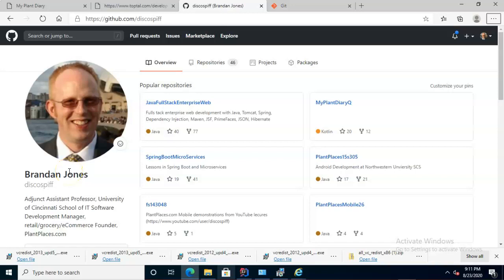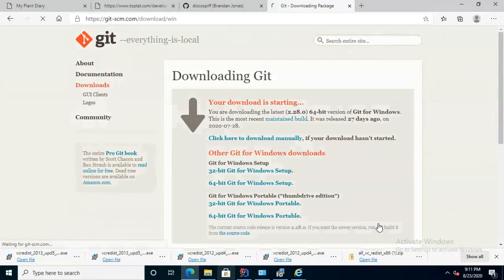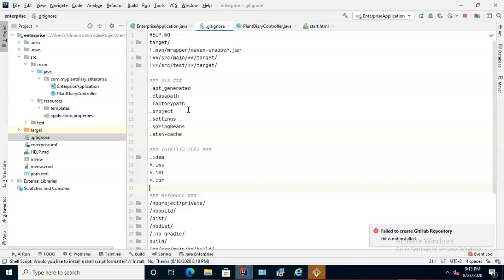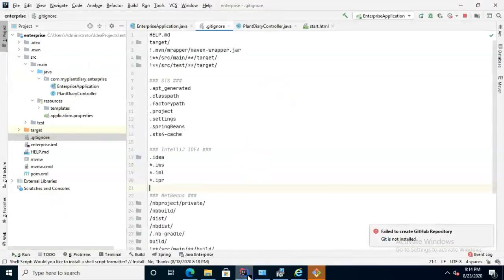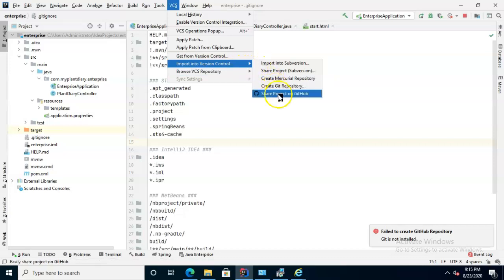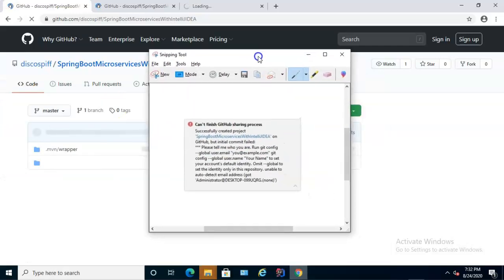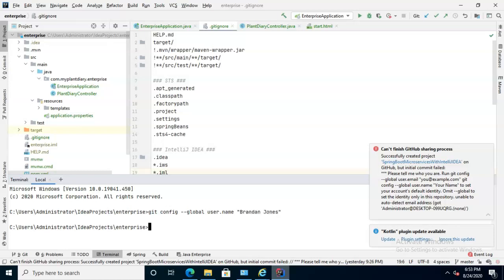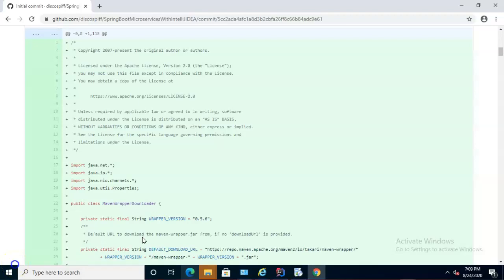IntelliJ IDEA, Git, Github, and .gitignore: Share an IDEA Project on GitHub.com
After freshly installing IntelliJ IDEA, share a project to GitHub.  To do this, we need git.exe installed on our computer, a project to commit and push, a gitignore file where we can indicate what we don't want to push, and we need to let Git/GitHub know who we are.  In this video, I walk through each of those steps, so that our project can be shared.